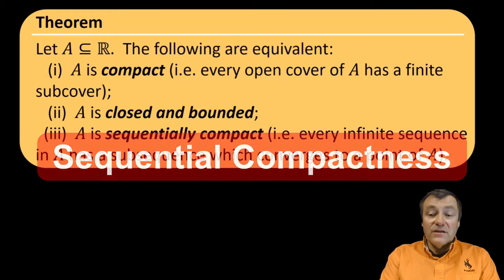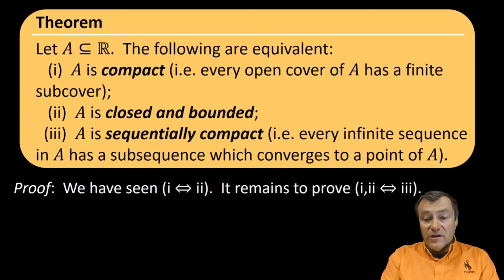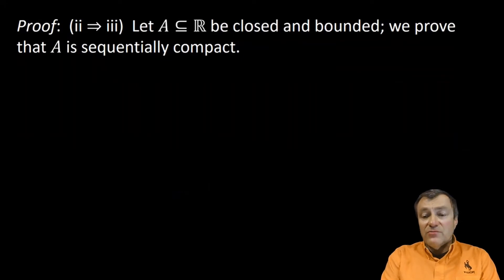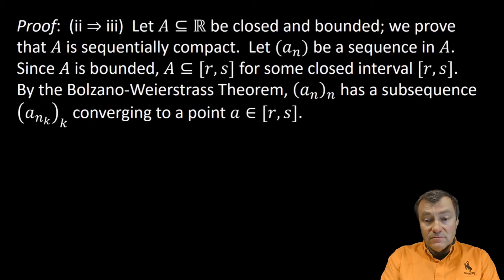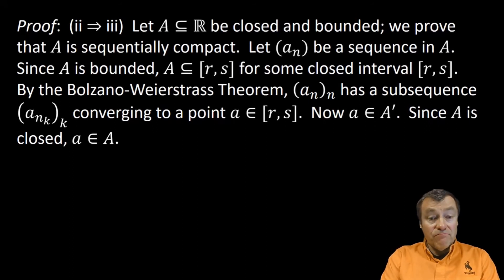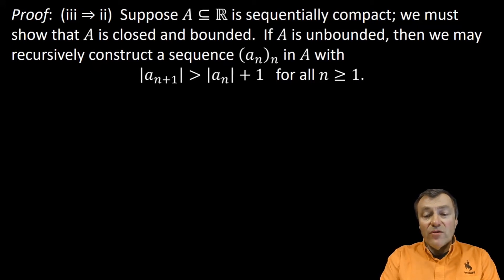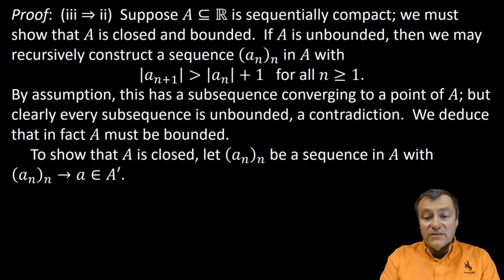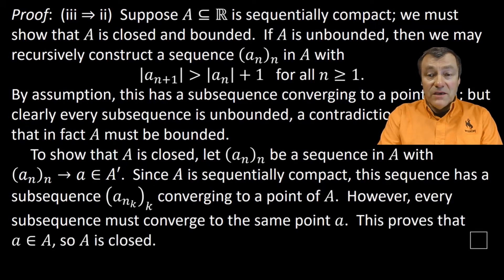Sequential compactness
We show that for subsets of the real line, the property of sequential compactness (every sequence has a convergent subsequence) is equivalent to compactness.